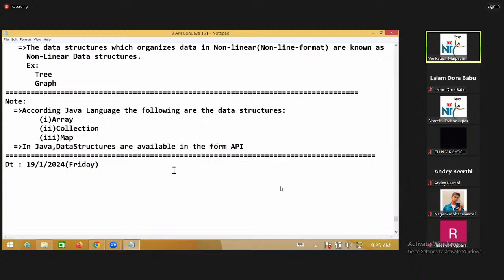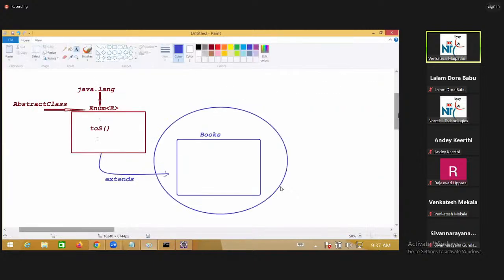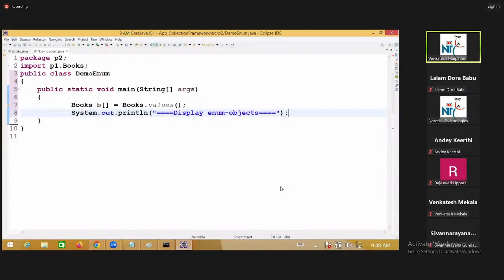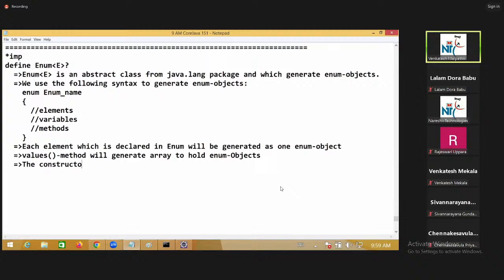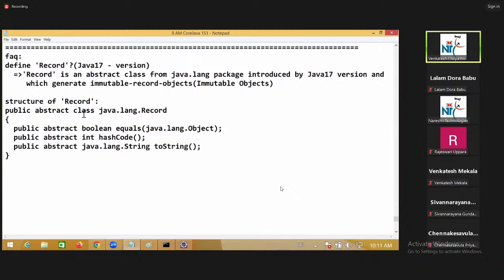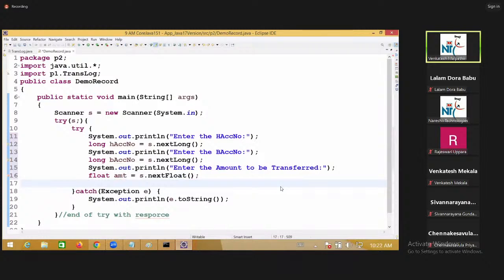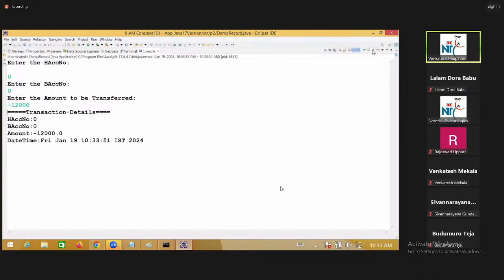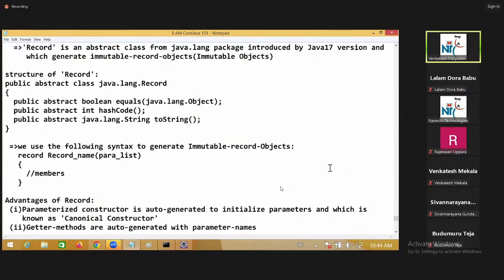Java -- Jan 19th